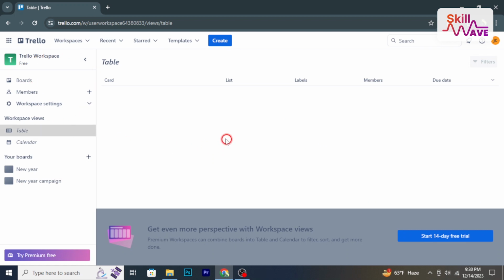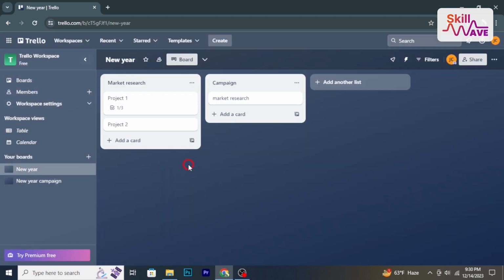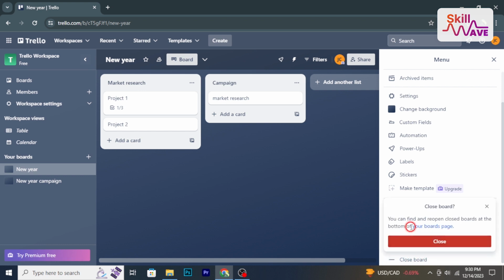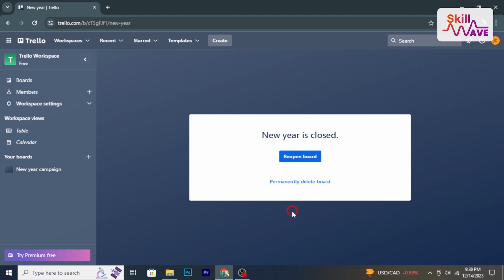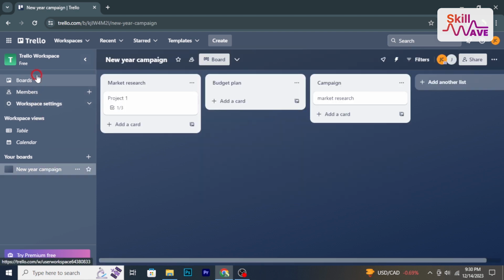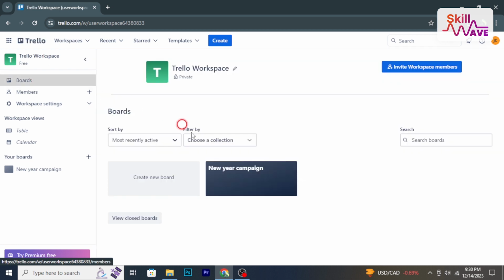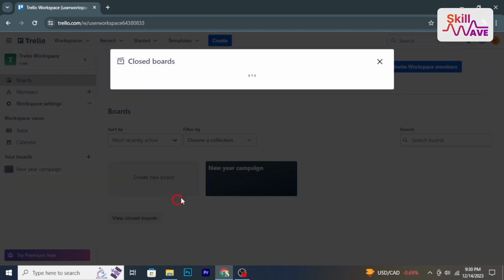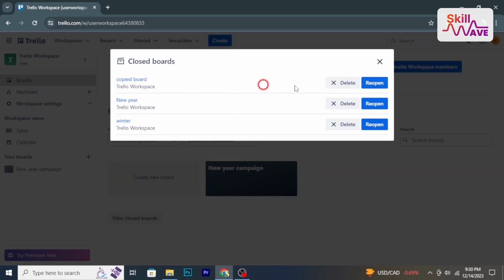How to archieve board in trello 2024 (Organize Your Workspace)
📥 Organize effectively! Learn how to archive boards in Trello for better workspace management. 🗄️🔄

📌 Learn how to archive a board in Trello! 📥
Step 1: Open the Trello board you want to archive.
Step 2: Click on the "Show Menu" option on the right side of the board.
Step 3: Scroll down and select "More" to expand additional options.
Step 4: Click on "Close Board" to initiate archiving.
Step 5: Confirm the action by selecting "Close" or "Archive."

📖 Chapters of Archiving Boards in Trello
00:01 - Introduction
00:14 - Step 1: Open Trello and Log In
00:26 - Step 2: Navigate to the Board to Archive
00:35 - Step 3: Open the Board Menu
00:44 - Step 4: Choose "Close Board" from the Menu
00:54 - Step 5: Confirm Closing the Board
01:07 - Step 6: View Closed Boards
01:16 - Step 7: Reopen or Delete the Archived Board
01:30 - Conclusion: The board is successfully archived.